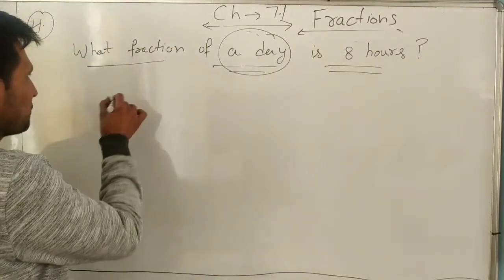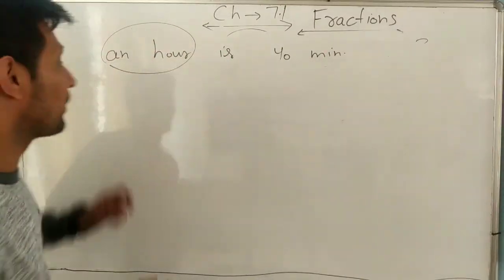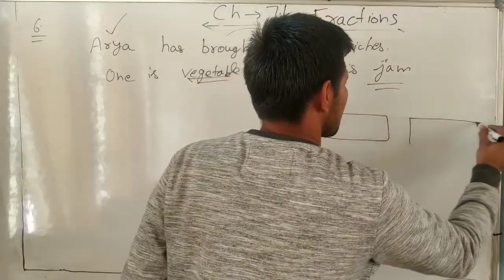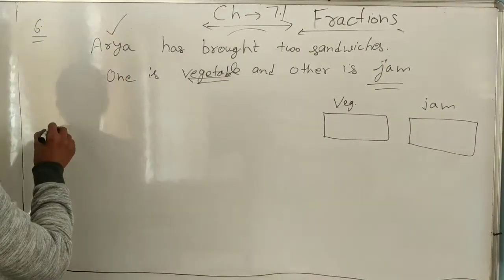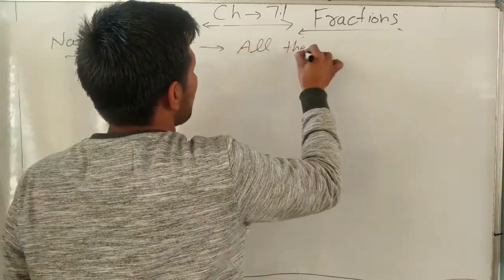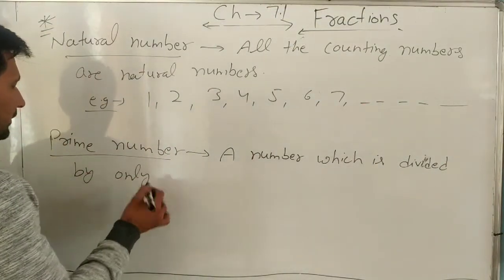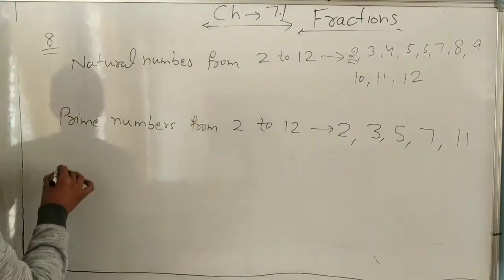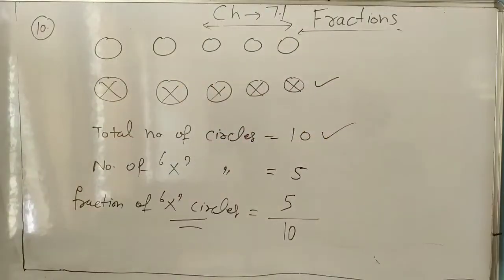Fraction part 2(I) by naresh dalal sir